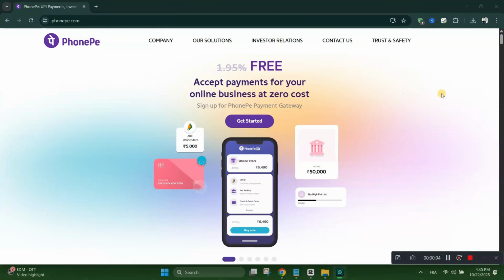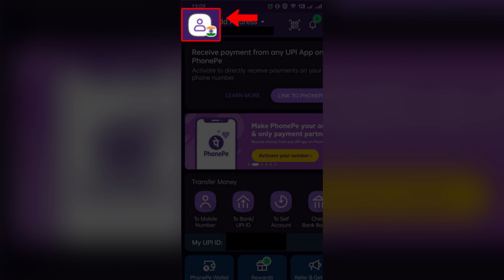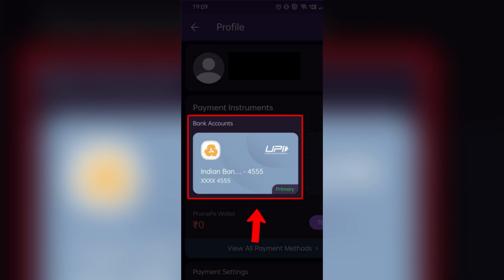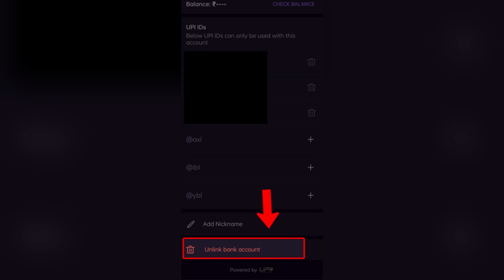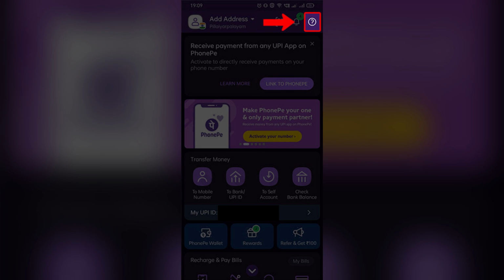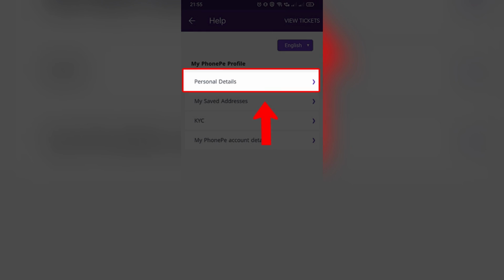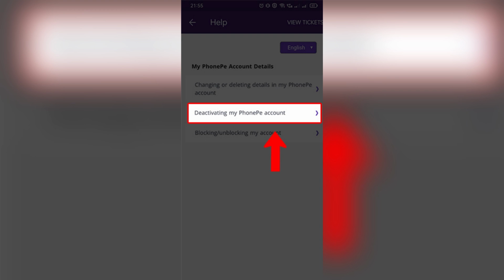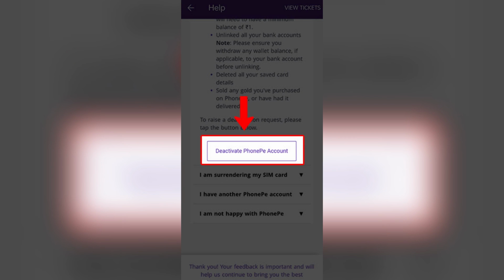How To Close PhonePe Wallet Permanently | Delete PhonePe Account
💰⚠️ Want to close your PhonePe wallet permanently? This video explains step-by-step how to deactivate or delete your PhonePe wallet safely and transfer your remaining balance before closing it. 🔒

💡 In this tutorial, you’ll learn:
✅ How to check your PhonePe wallet balance
✅ How to transfer money before closing the wallet
✅ How to request wallet closure in the PhonePe Help section
✅ What happens after your wallet is closed
✅ How to contact PhonePe support if wallet closing fails

📱 Works on Android & iPhone, and this is the official method recommended by PhonePe.